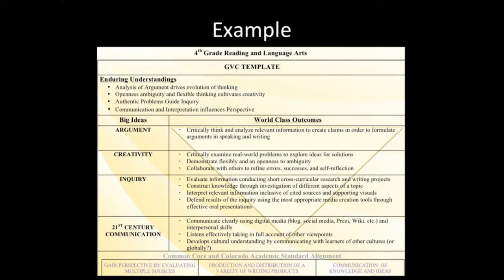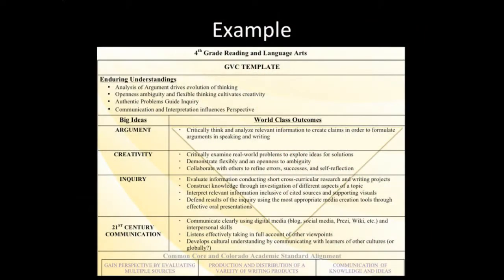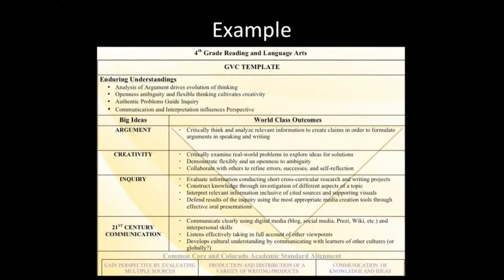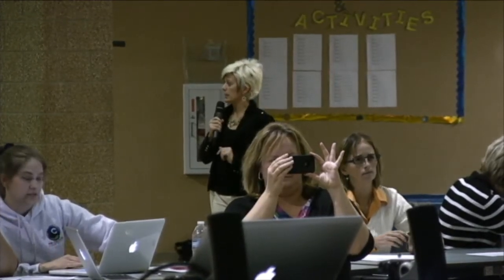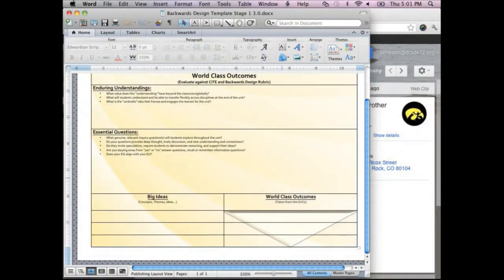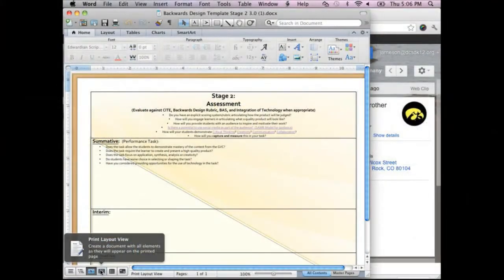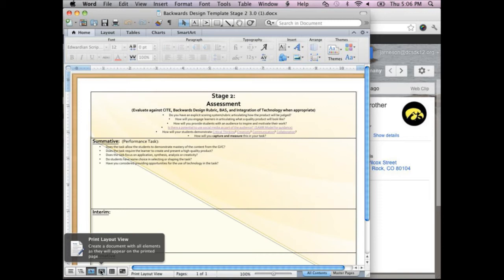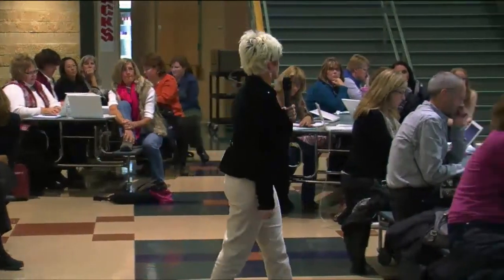102512GVCLiaison3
Stage 2 Process